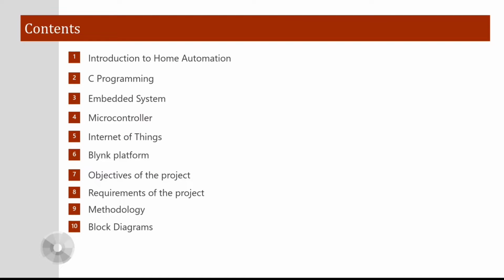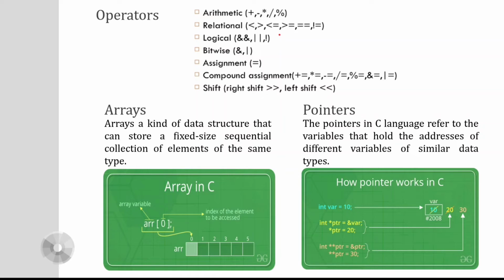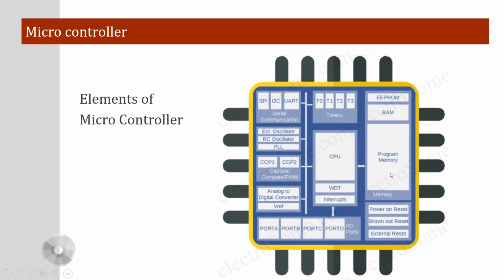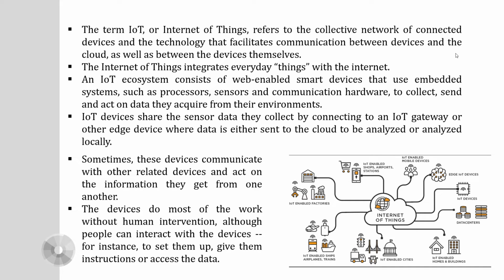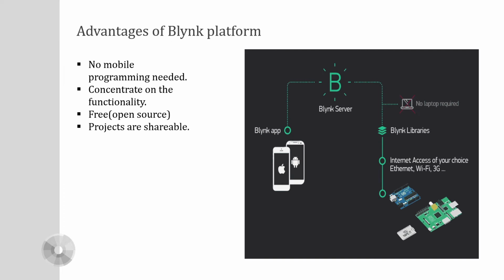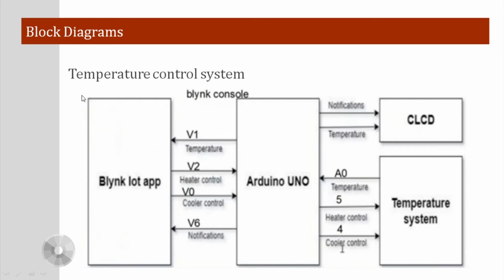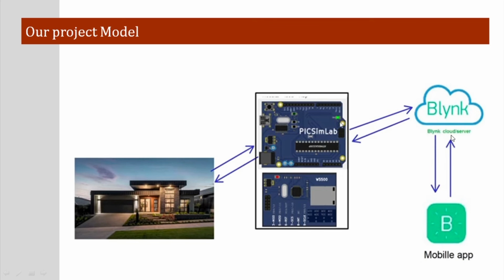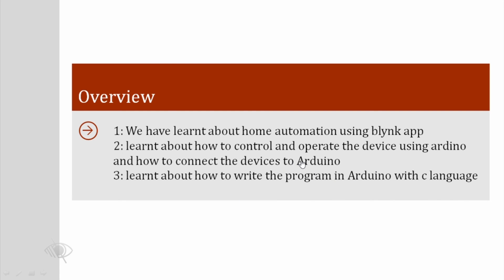HOME AUTOMATION USING IOT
home automation project using iot report and demo submission as per the instructions given by the emertex company